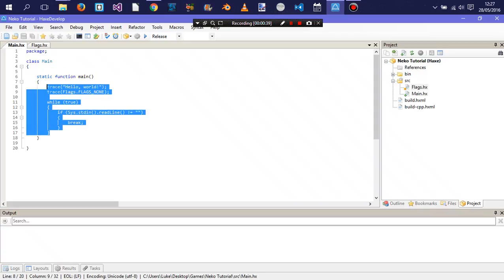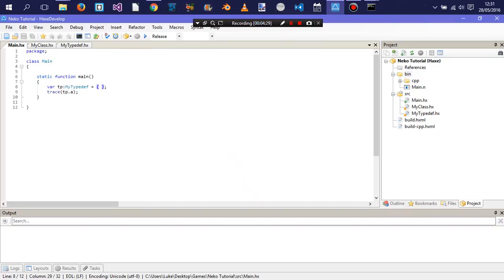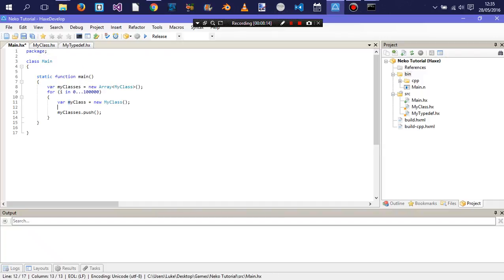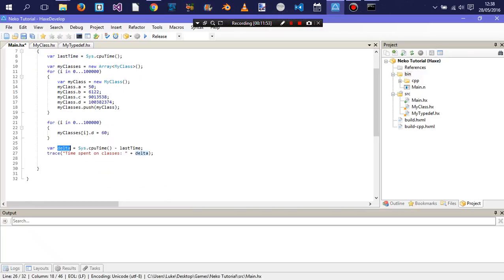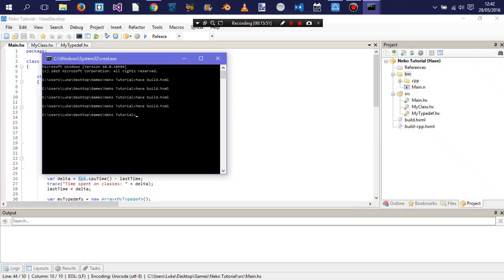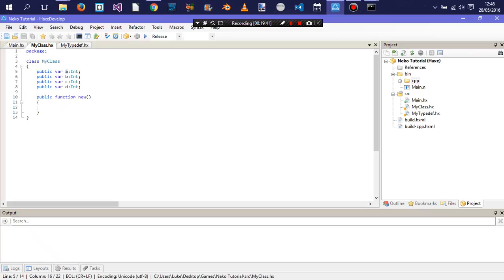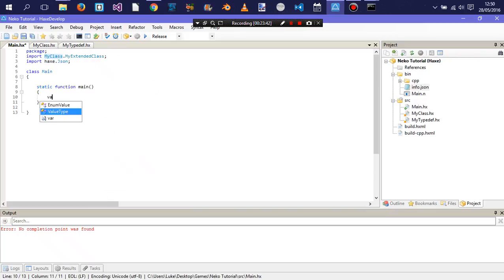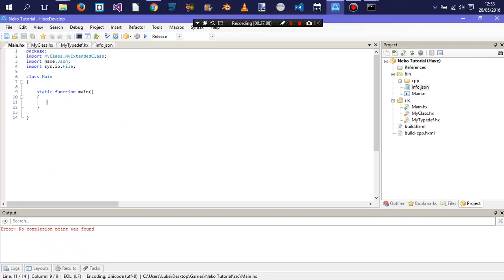Haxe Tutorial (Revised) - Classes and Typedefs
In this tutorial, I explain the differences between classes and typedefs, and test a performance benchmark between the two on Neko and C++.